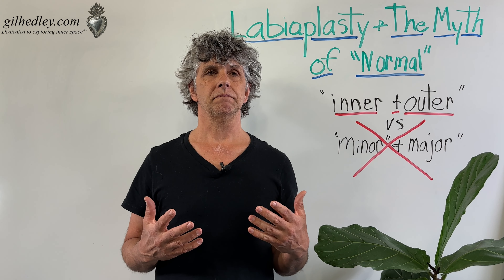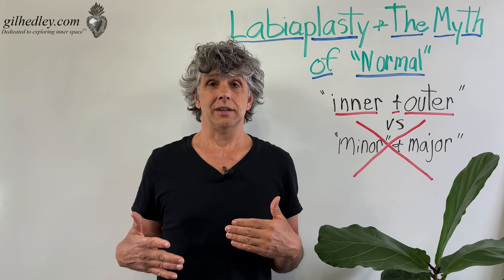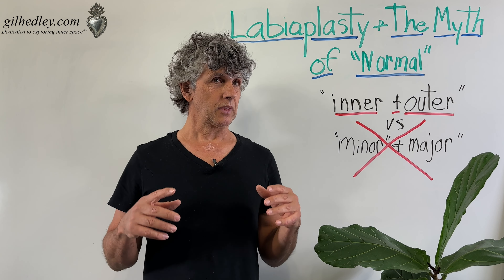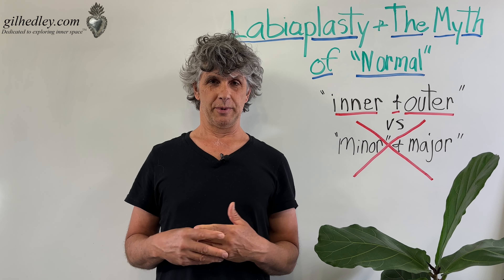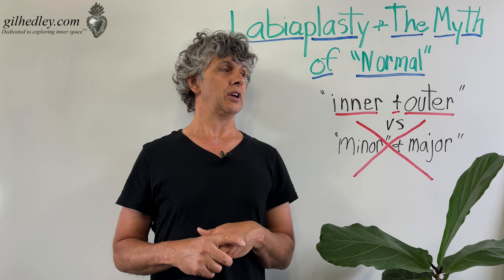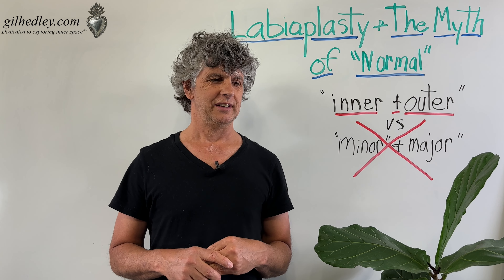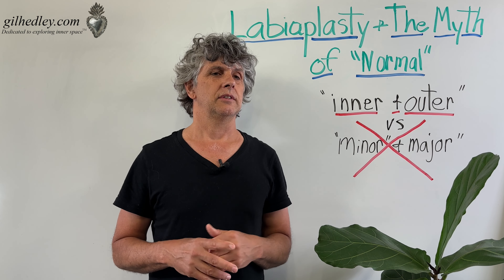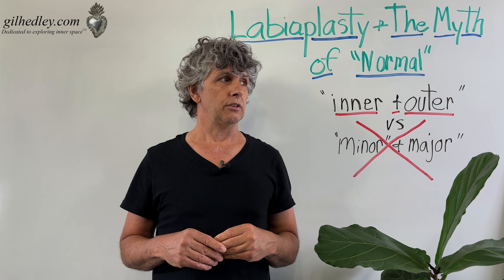Labiaplasty and the Myth of Normal: Learn Integral Anatomy with Gil Hedley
In this video I challenge the language of labia "major and minor" and offer the option of "inner and outer" labia to correct the judgements of propriety inherent in the established language. I further convey the reality of variation of the human vulva to assure that there is no "right" or "wrong" when it comes to one's personal endowment.
For a detailed accounting of the human vulva, Explorer members of my site can watch Anatomy from A to Z, Courses 2 and 9~ Enjoy!